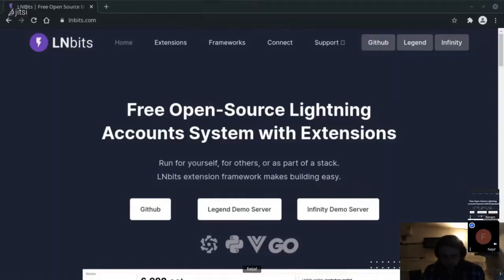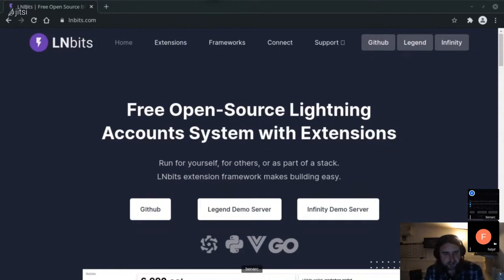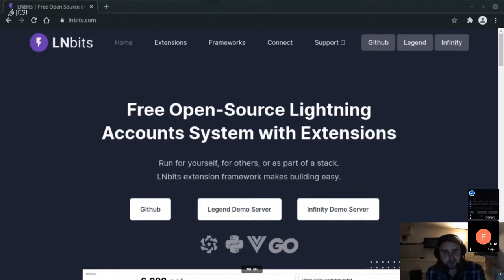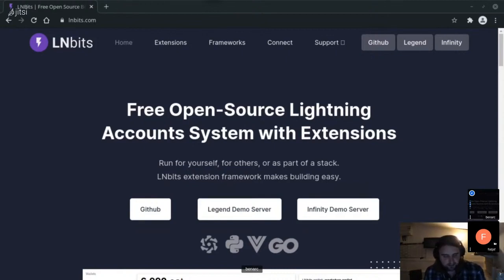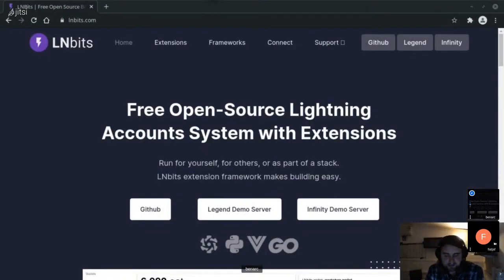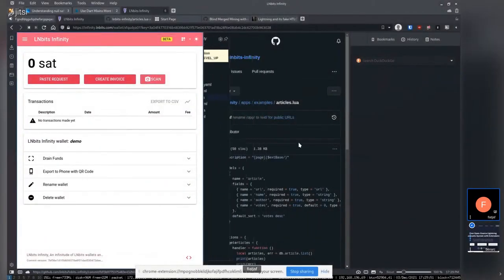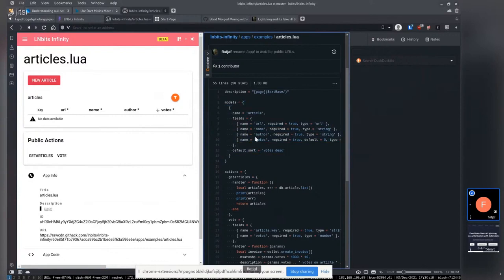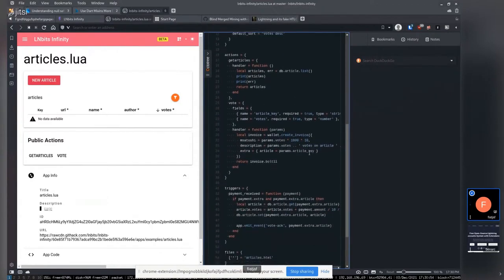What is LNbits Infinity?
Infinity is a GO implementation of LNbits that is designed to make building extensions extremely fast!